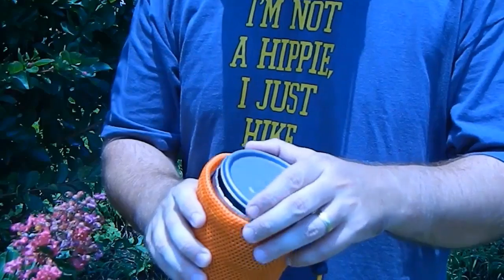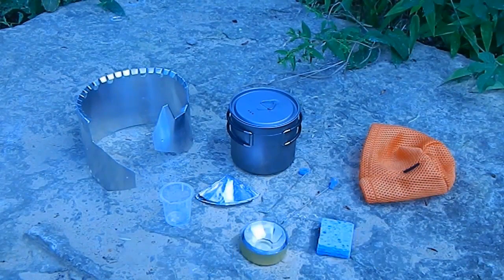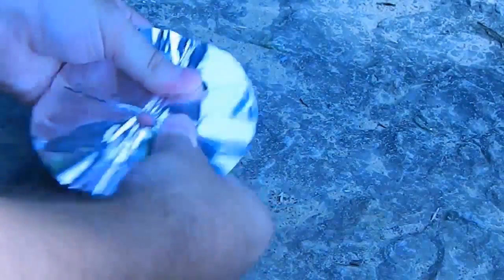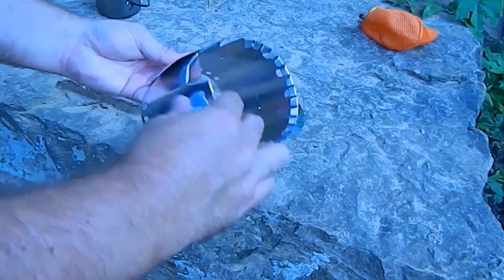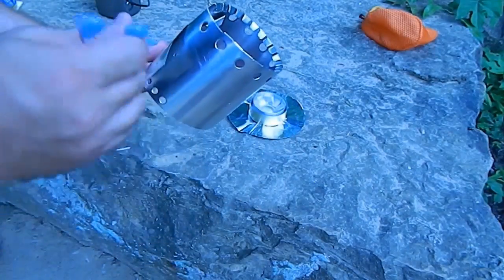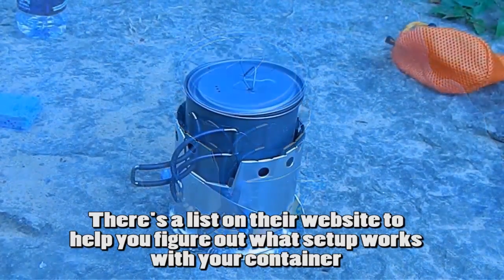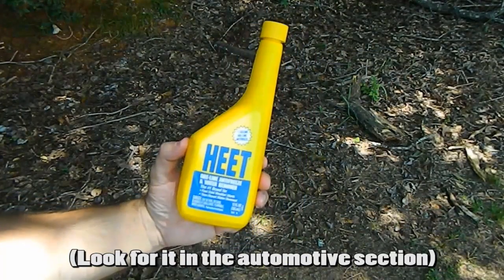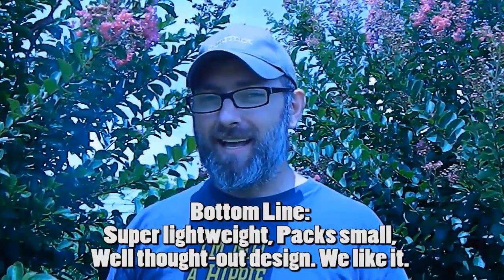ALCOHOL STOVE: FLAT CAT GEAR SNOW LEOPARD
ALCOHOL STOVE: FLAT CAT GEAR SNOW LEOPARD (Edited)

First thing you'll notice about the snow leopard is how extremely lightweight it is,  weighing in at only 2.1 ounces, or 61 grams. Holy cow! That's ultralight!

The cup I'm using is a TOAKS 600ml titanium cup. It weighs 3.8 ounces itself, so the total weight of the entire cook kit is less than six ounces. The Snow Leopard is designed to fit down inside whatever cup you're using, by the way. It's all self contained, like an alcohol version of the Jetboil.

With this system, you'll get a small heat shield, a stove which weighs only .75 ounces and holds 1.2 ounces of fuel,  a 4 inch high windscreen that weighs 1.4 ounces, a measuring cup that holds a little over 1 ounce,  and 2 pins that hold the screen together. These pins have insulated tubing on one end to keep you from burning your fingers.

They also make a titanium version of the stove, by the way, if you are 'gram conscious.'

The windscreen wraps around into a tube, and the pins are dual purpose here, as they hold the screen in place and serve to rest your cup on. It took me some practice to get the windscreen to hold together with the pins in a way that keeps them from slipping out of place. I think a snap button to hold the screen in place would be nice here.

To get the windscreen to fit your cup well, you may have to bend down the tabs up top just a little. It shouldn't stick to your cup when you try to remove it from the heat.

The snow leopard windscreen fits a ton of different sized mugs. They have a list on their website to help you figure out which stove setup you should get, although navigating the site can be a little tricky. I think they'd do well to have a link to those lists on the side somewhere, rather than having to search for them.

Okay, so what about boil times? Well, if you've ever messed with alcohol stoves, you already know that environment temps affect how long it takes for a certain amount of water to boil.  I originally had the boil time for two cups of water in 'mild' weather in this video. After using this stove so many times where the environmental temps varied and produced different boil time results every time, I just edited that segment out. It doesn't do many people much  to know how long it takes to boil a cup of water on a summer morning if they are headed to the mountains with snow  in the forecast. I know boil times are the money shot of backpacking stoves for a lot of people, but I didn't see how the information I previously provided would help anyway.

You can use denatured alcohol as fuel for this stove, like most other stoves.
I use HEET for fuel, the stuff in the yellow bottle. You can get it just about anywhere that sells automotive parts. I like to carry my fuel in a small plastic bottle, with a flip and pour top. I prefer a 4oz bottle, minimum. Also, I keep a small 2" x 2" square sponge in my kit, to help clean my cup.

Overall, I really like this stove. The TOAKS mug isn't very big, but the fact that the Snow Leopard can fit down inside of it, is a real bonus. Also, it weighs nearly nothing. And, since there are no moving parts, you don't have to worry about it malfunctioning, like with a canister stove.

Flat Cat makes several other types of cooking setups, as well accessories such as a solid (tablet) fuel burner for simmering. They also make a stove that burns rubbing alcohol cleanly, with little to no soot, and a small piece of mesh you can sit atop your Flat Cat stove and turn it into a small wood burning stove. i haven't tried any of these yet, but I'd like to. I guess I'm just an accessory nut?